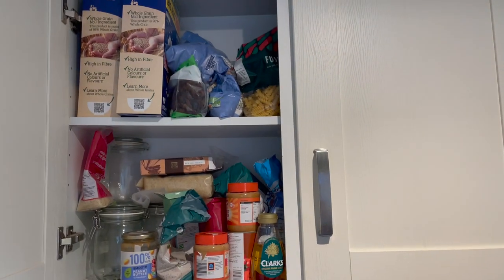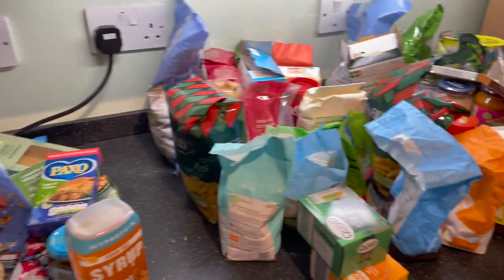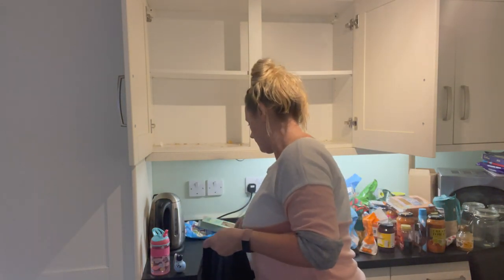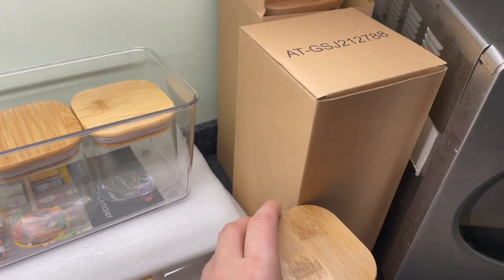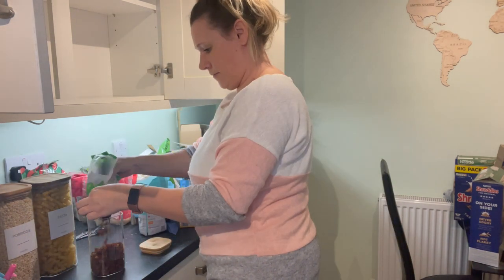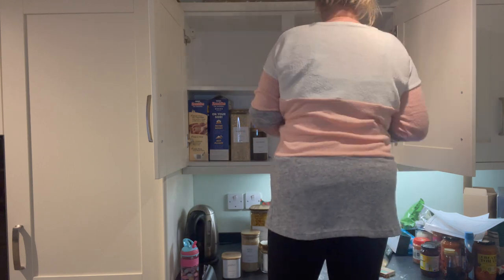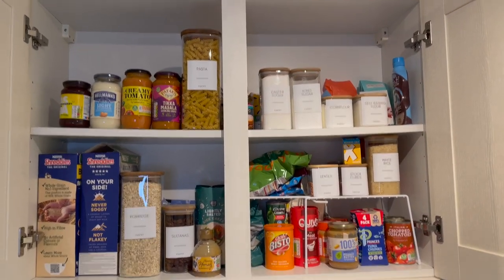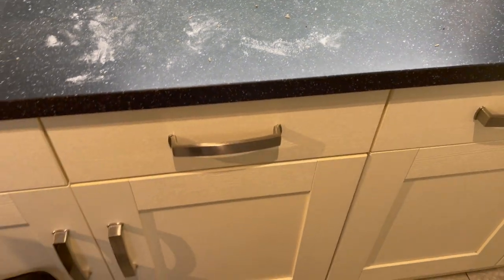KITCHEN DECLUTTER & ORGANISATION UK - Kitchen Cupboard Storage Ideas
Part 1 of decluttering the house, getting ready for (hopefully) moving later this year. This video is decluttering, cleaning, and organising our main 'pantry' cupboard.

Wire rack: purchased instore at The Range

Our Etsy shop